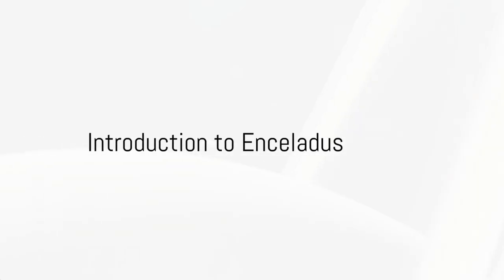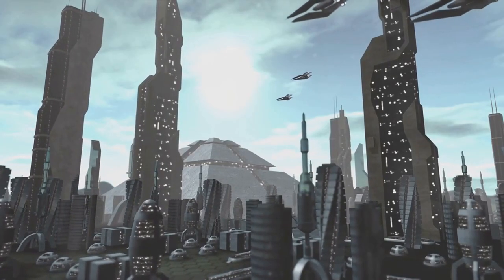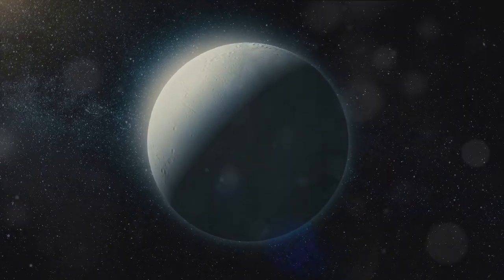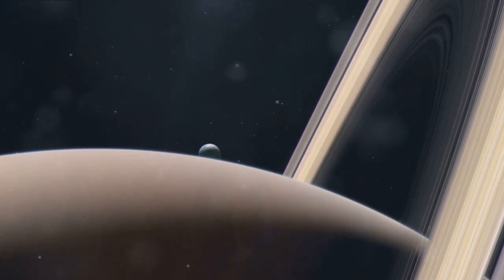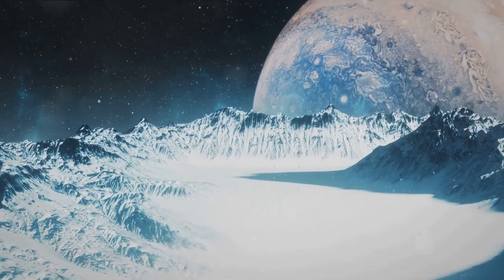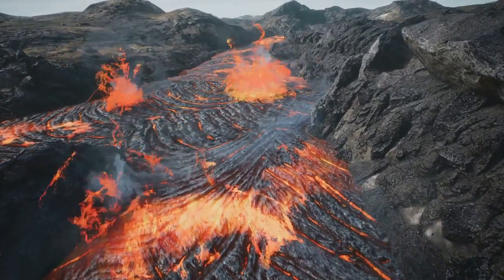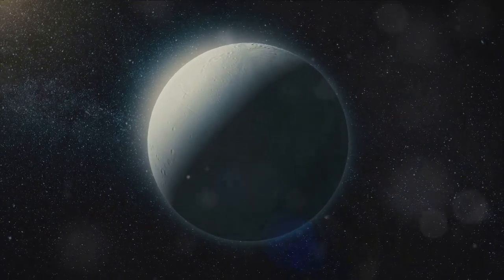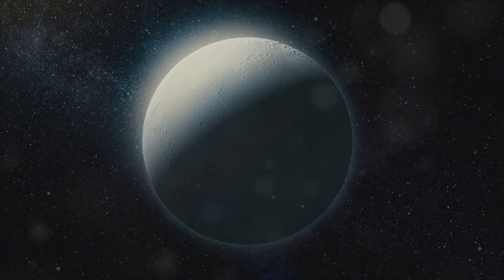Exploring the Enchanting Geysers of Enceladus: Unraveling Saturn's Moon Mysteries